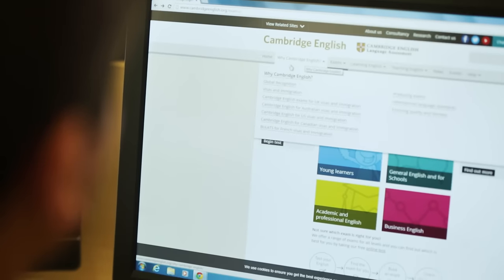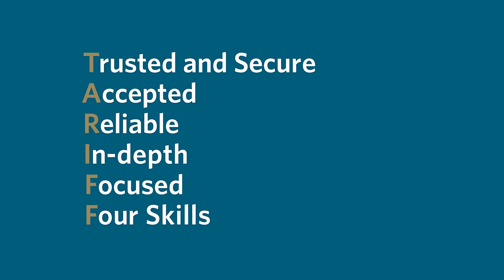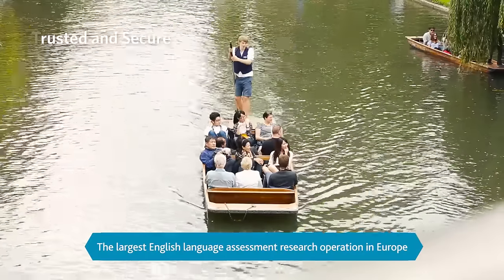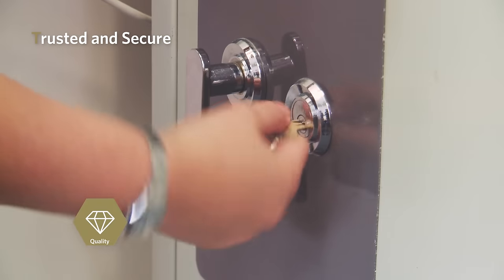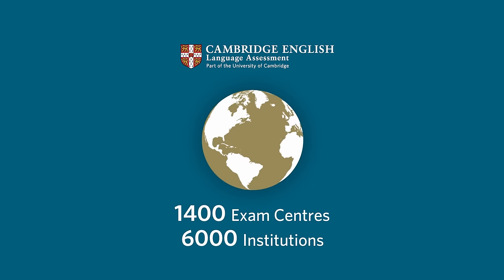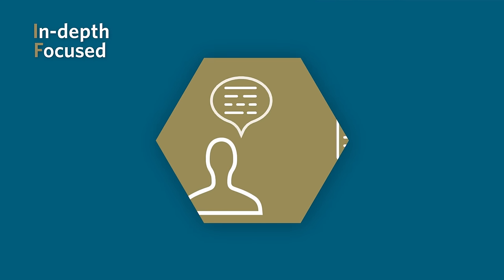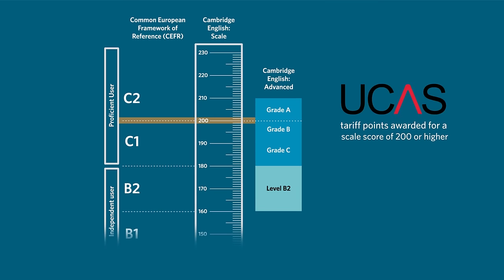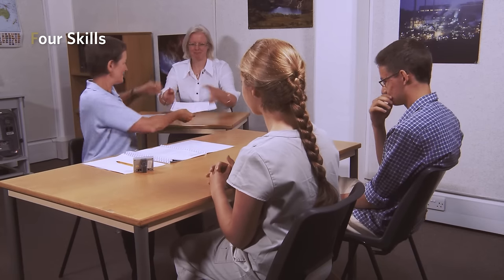Success at university starts with Cambridge English: Advanced (CAE)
Cambridge English: Advanced (CAE) is an in-depth, high-level test of English language ability. Dr Sanjana Mehta explains why universities can be confident that students with a CAE qualification will be of a higher calibre and have the English skills they need to succeed on undergraduate and postgraduate programmes.